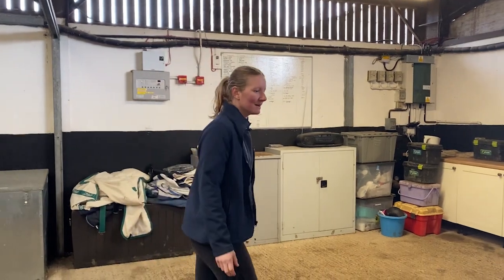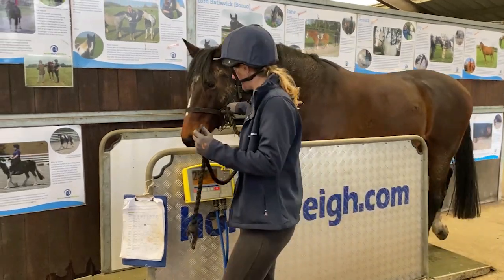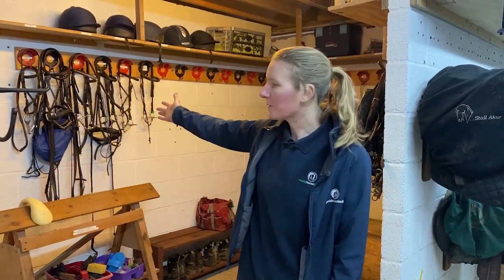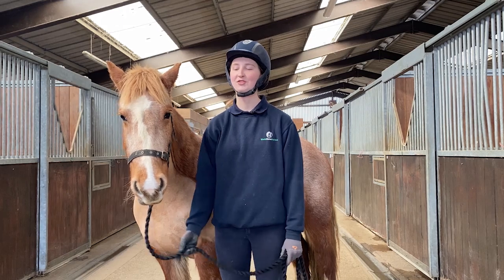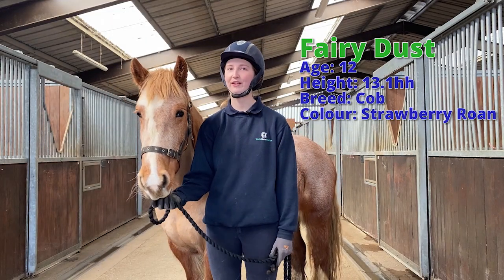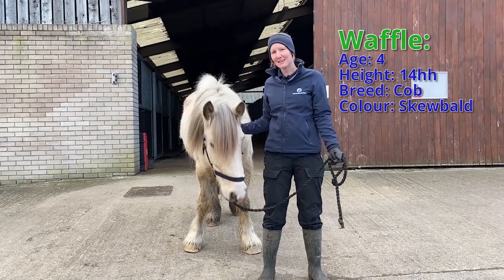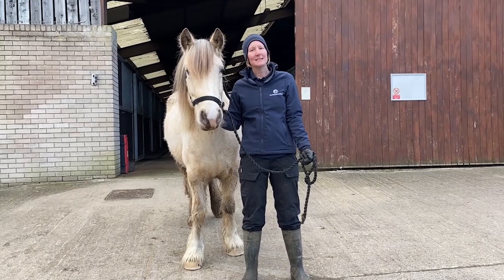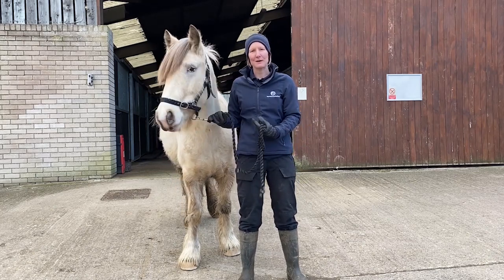Behind the scenes at World Horse Welfare Glenda Spooner Farm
See more from behind the scenes at Glenda Spooner Farm by sponsoring our stableyard

Have you ever wondered what happens behind the scenes at our Rescue and Rehoming Centres?

The team at World Horse Welfare Glenda Spooner Farm have put together this video to show you a behind the scenes tour of the farm and to show you in more detail on how they care for the horses.

You can keep up to date with all the news from World Horse Welfare Glenda Spooner Farm by sponsoring our stableyard